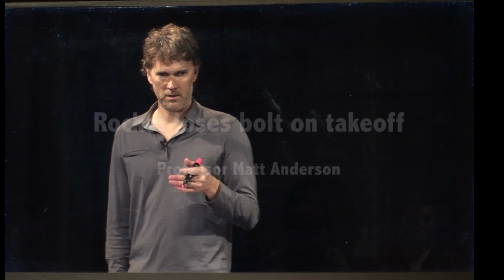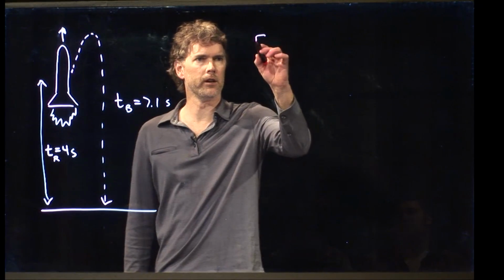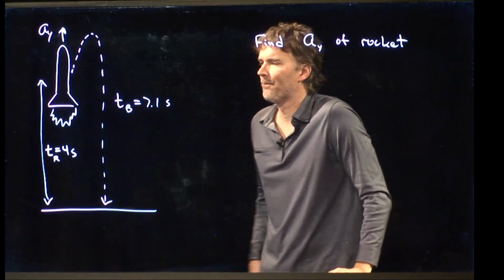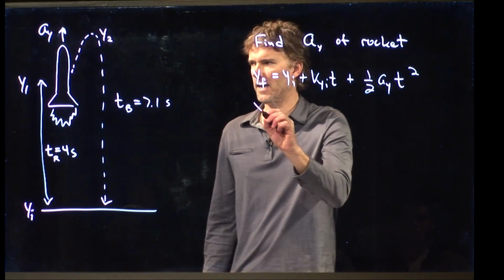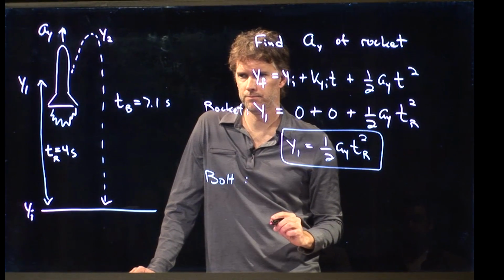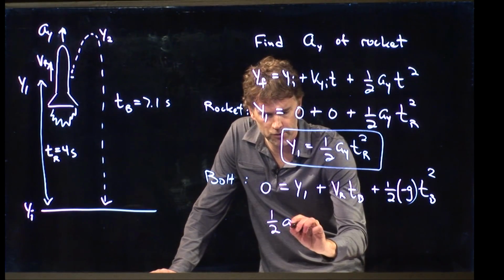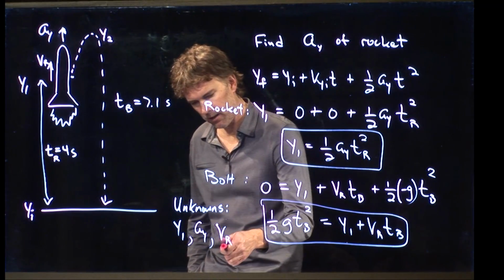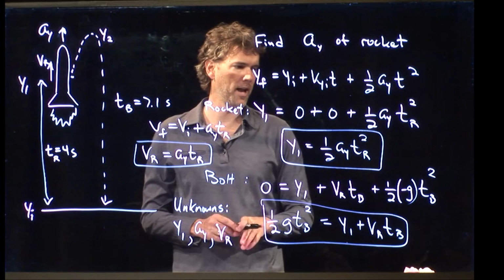Rocket loses bolt on takeoff